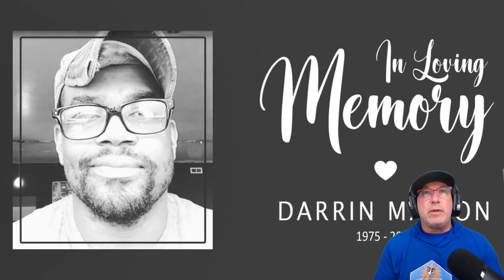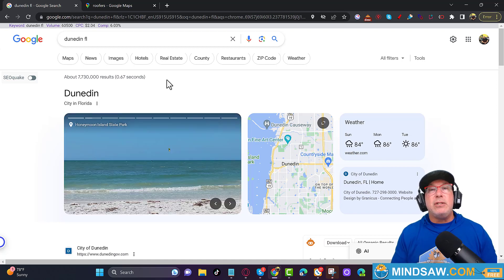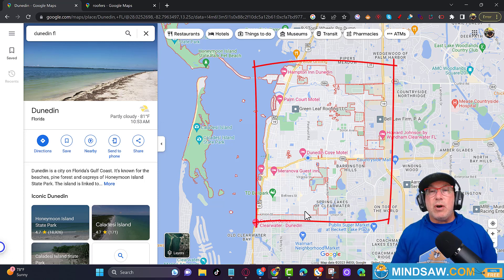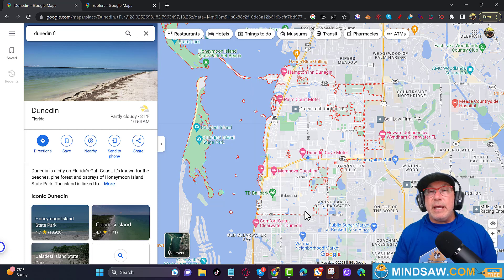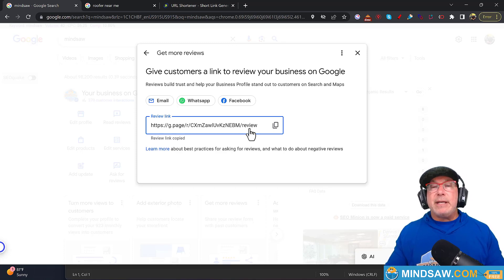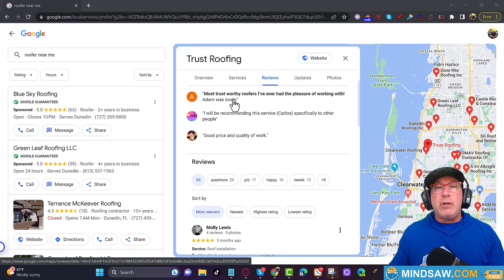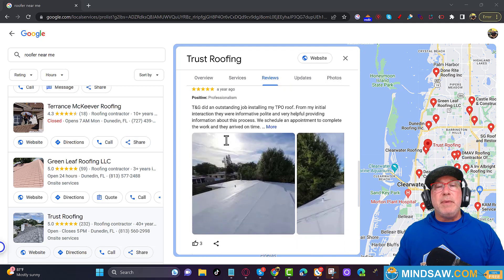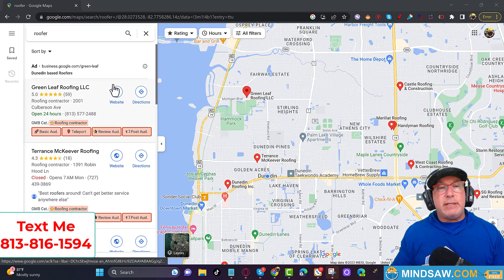How To Rank in GOOGLE MAPS using Google Reviews - {Local SEO 2023}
How To Rank in Google Maps using Googe Reviews - Local SEO 2023

Improve Google Maps ranking with optimized Google reviews for local SEO in 2023.
Google reviews are essential for Google My Business because they provide valuable feedback to potential customers, improve your online reputation, and help you rank higher in local search results. Reviews also provide insights into what customers love about your business and where there is room for improvement. The more positive reviews you have, the higher your business will appear in search results, which increases visibility and leads to more traffic and revenue. So get 3-5 new Google reviews per week!